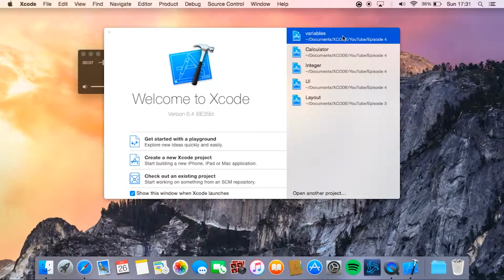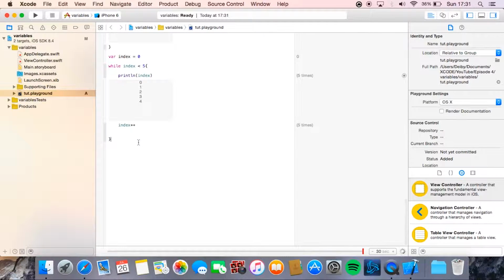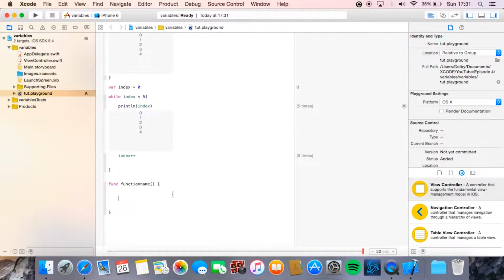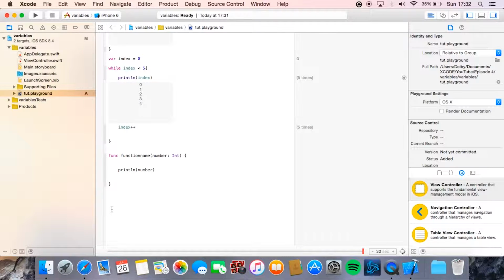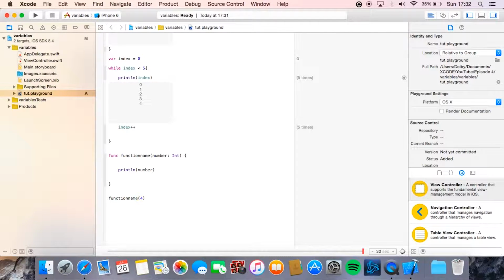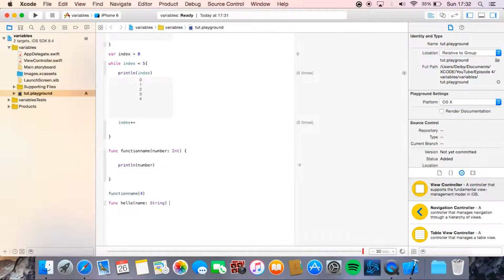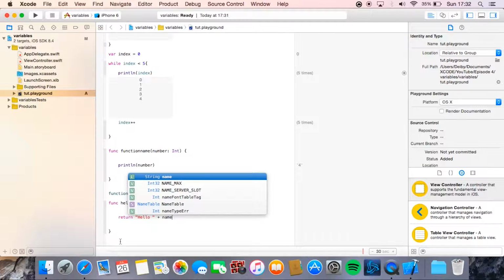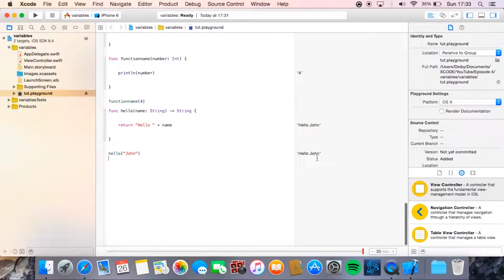Swift Tutorials In 2 Minutes - 13 - Functions